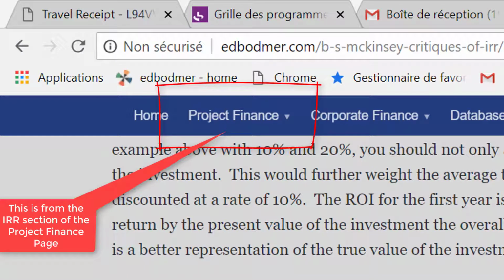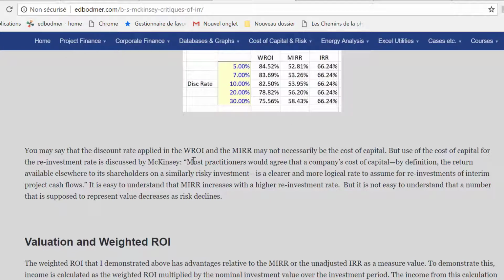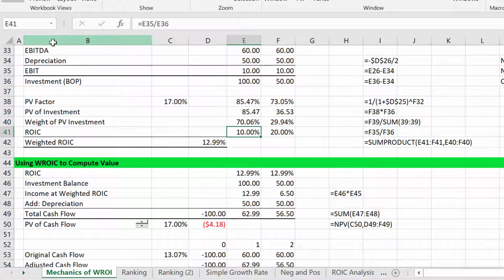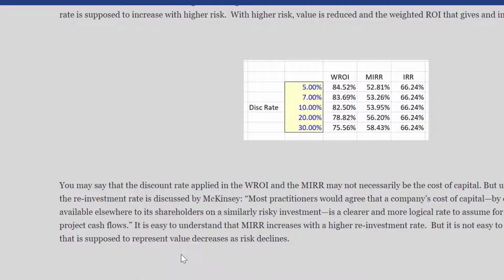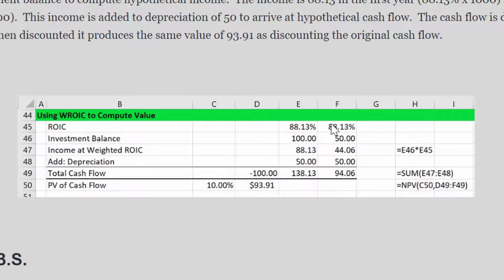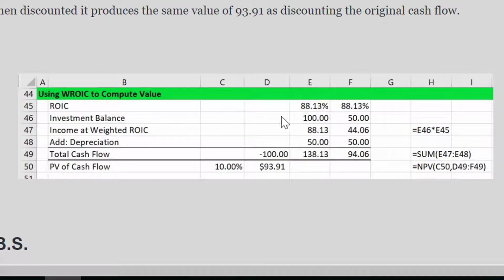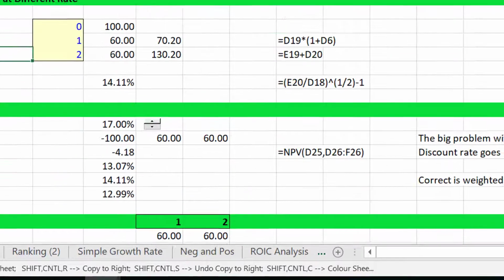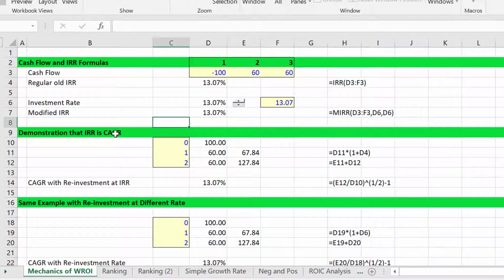Use of Weighted Average ROI in Valuation